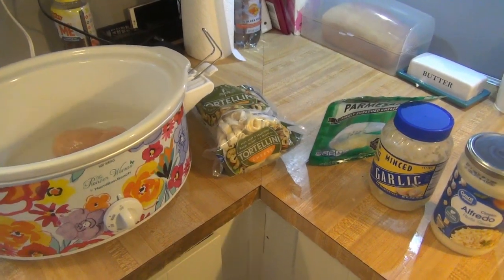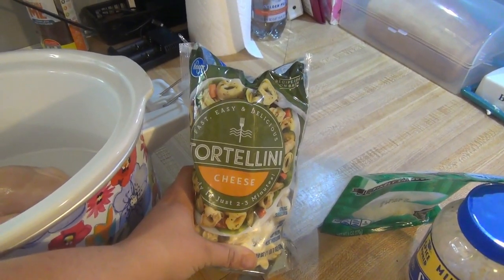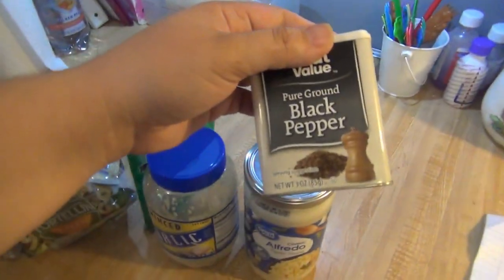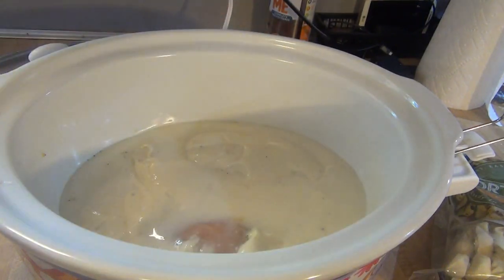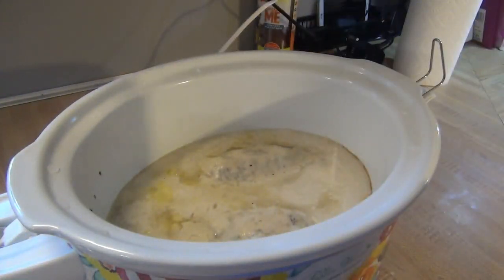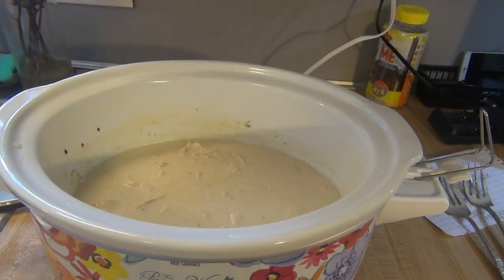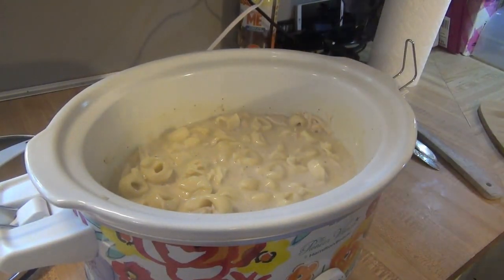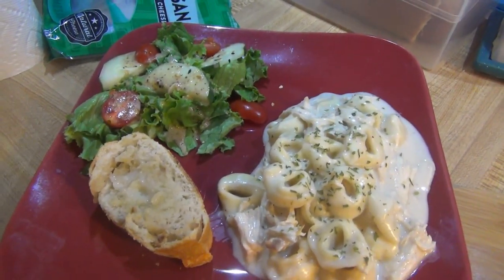Crock-Pot Chicken Alfredo Tortellini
Hey, guys!! I'm Taylor or Tay. I'm a 28-year-old wife & stay at home mom to 2. Lilli is 4 and Elijah is 2.5

I enjoy many things so you will find a variety of content here on my channel. I love finding deals and sharing them with you in a haul, cooking & meal plans, diys, the occasional family vlog, and even beauty related stuff!